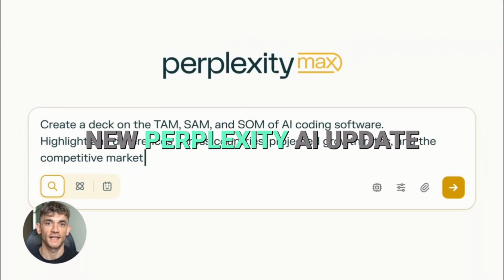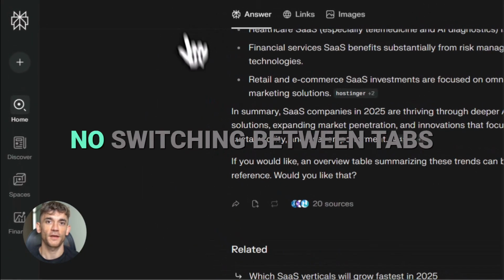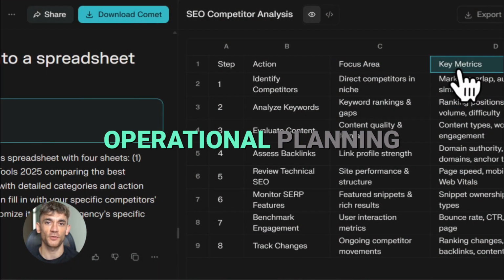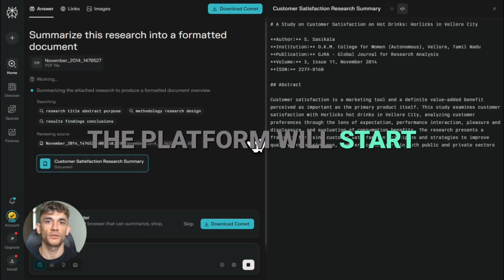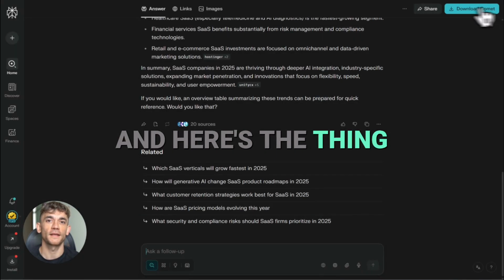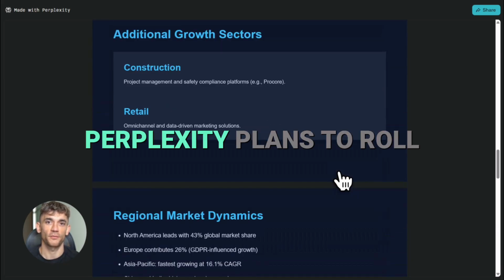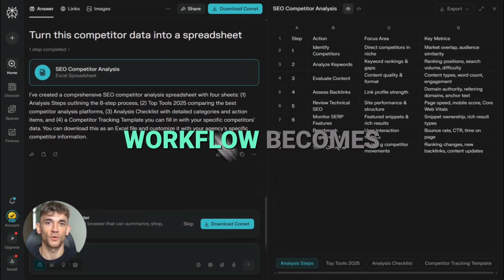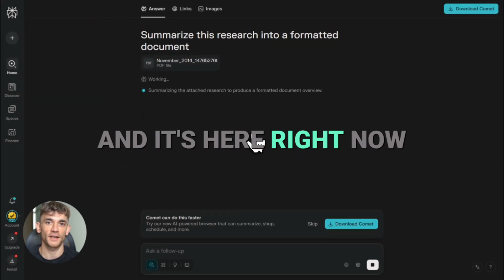This AI Makes Slides and Sheets in Seconds!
Perplexity AI just dropped a game-changing update! Now, Pro & Max users can create slides, sheets, and docs directly within their searches. No more switching between tabs—search and create in one place!

Key Takeaways:

*   **Integrated Workflow:** Create presentations, spreadsheets, and documents directly from your search results.
*   **AI-Powered Suggestions:** Perplexity suggests assets based on your search, saving time and boosting efficiency.

Why this matters: This update streamlines your workflow, eliminates friction, and accelerates your productivity by integrating AI-powered insights directly into your creative process.

The new Perplexity AI update is truly wild, offering a total game-changer for how you work. You can now create powerpoint, google sheets, and google docs right inside your searches, streamlining your workflow. This update is a must-see for anyone interested in ai tools and research writing, making it easier than ever to turn your research into ready-to-use presentations in seconds. 🔥